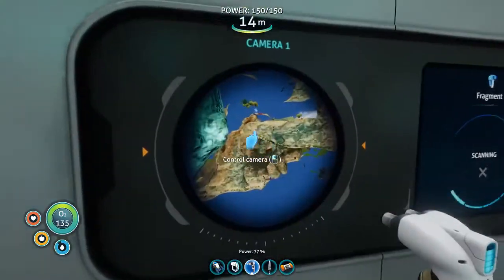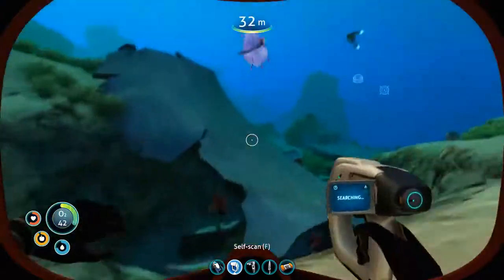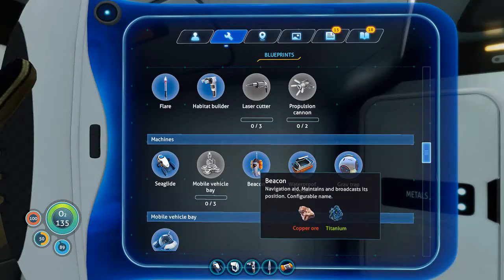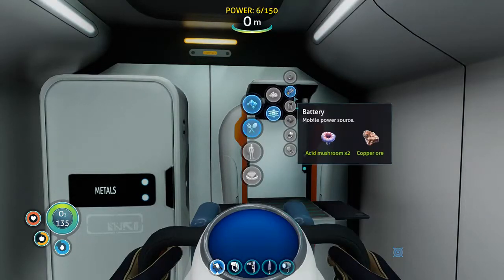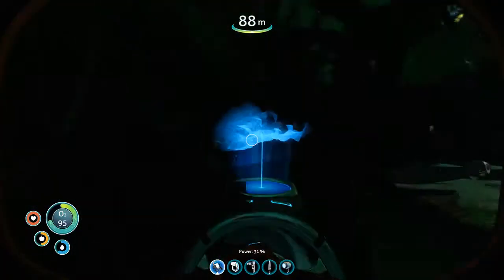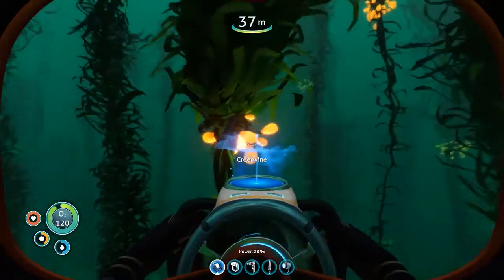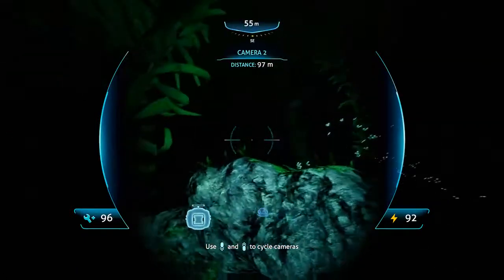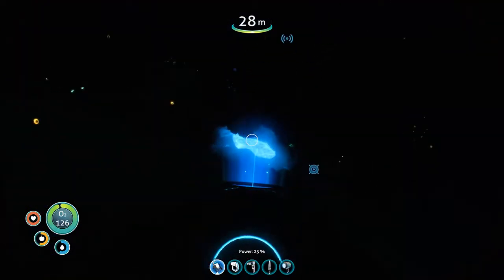Subnautica Modded EP8 | Those are some nice engines!